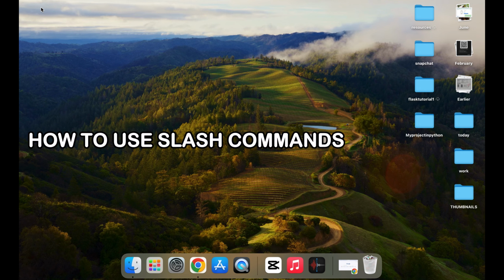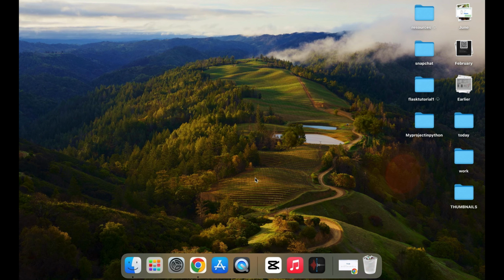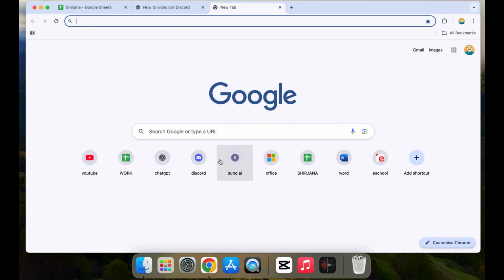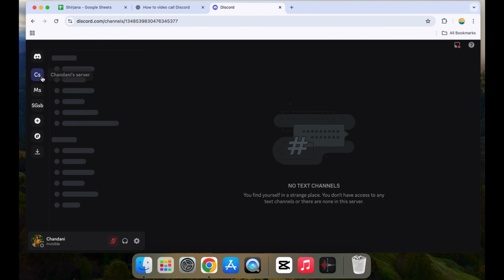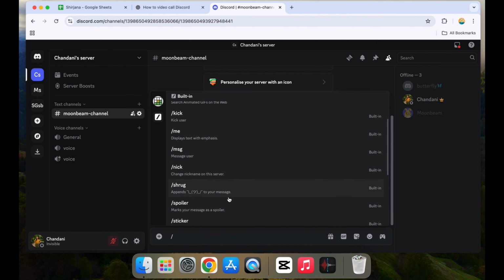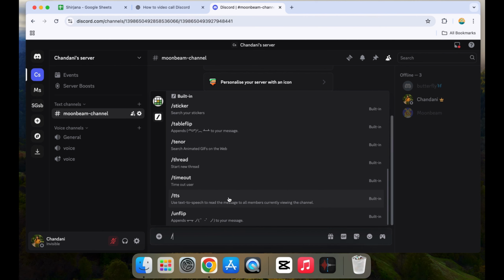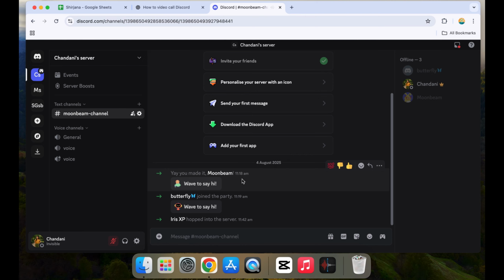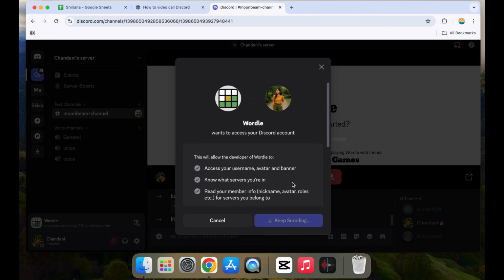How to Use Slash Commands in Discord 2025?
Want to speed up your Discord experience? This video explains how to use slash commands in Discord, a powerful feature that helps you perform actions quickly without navigating menus. Learn how to trigger commands by typing “/” in chat, explore common slash commands, and discover tips for using custom commands in your servers.

Slash commands let you manage bots, moderate chats, share content, and more — all with simple shortcuts. Whether you're a newbie or a seasoned Discord user, mastering slash commands will make your chats smoother and more efficient.

We’ll also cover how to find available commands in different servers and how to customize commands if you’re a server admin.